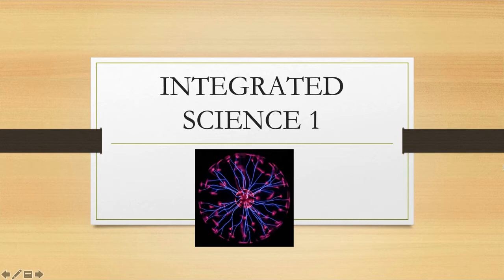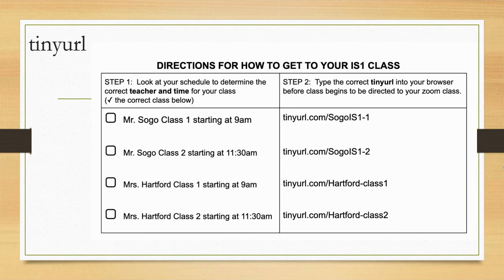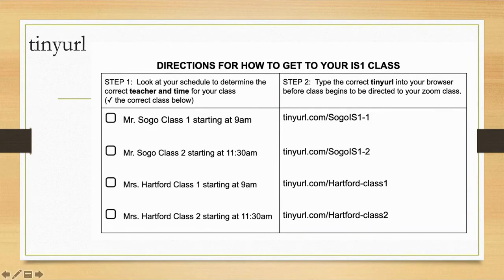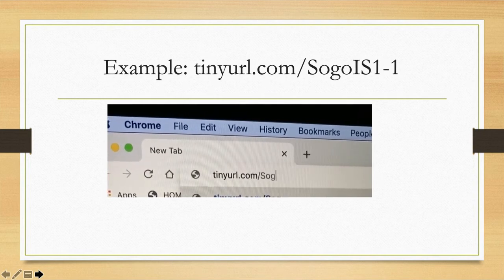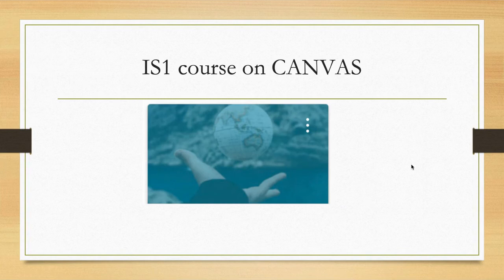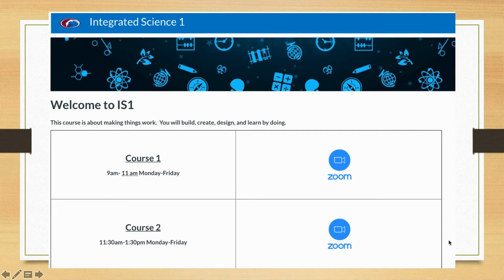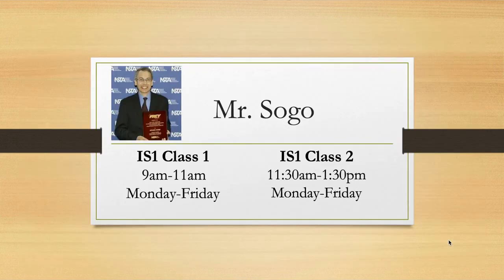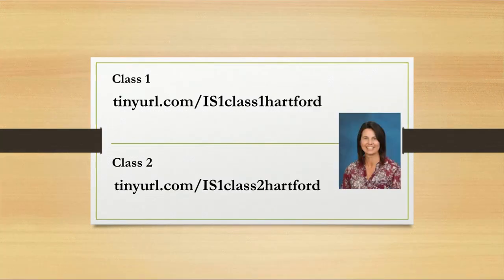How to get to your IS1 class